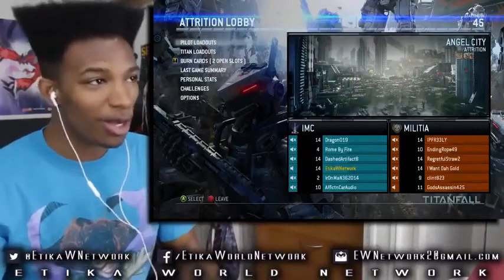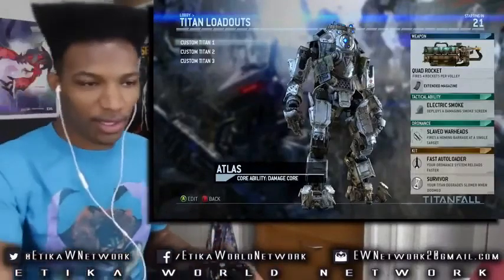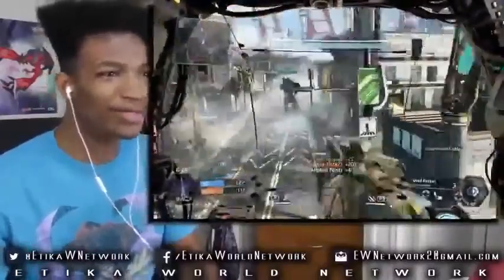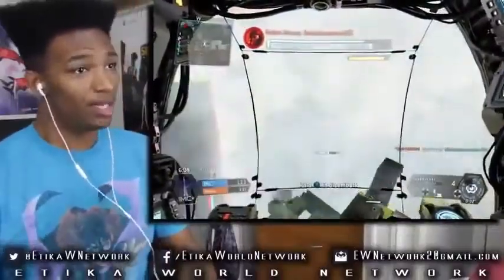Clickety Klank... Clickety Klank... - Titanfall BETA Multiplayer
Original Upload Date: March 10th, 2014
Original Description: UNKNOWN